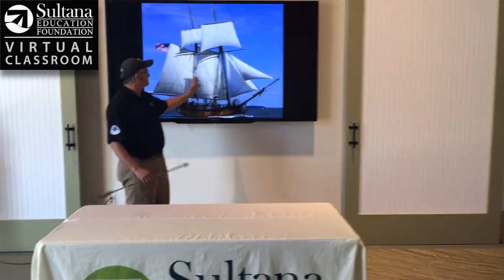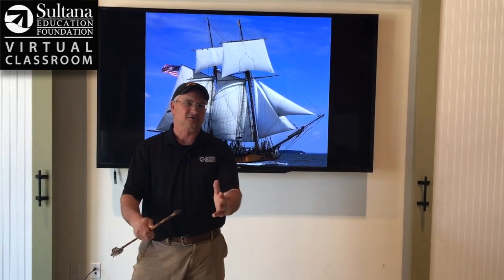Triangle Trade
This video is about Triangle Trade